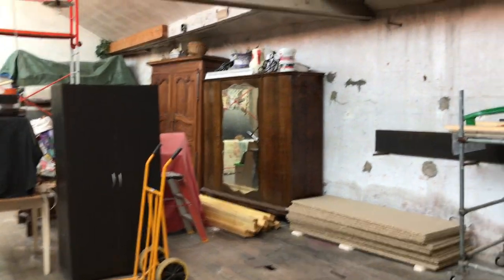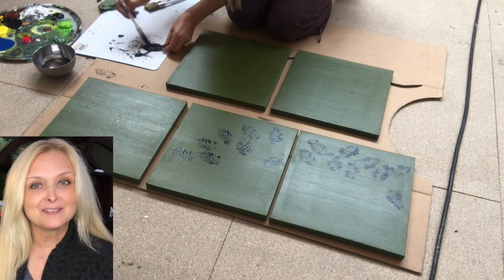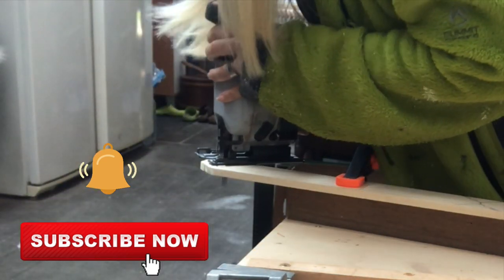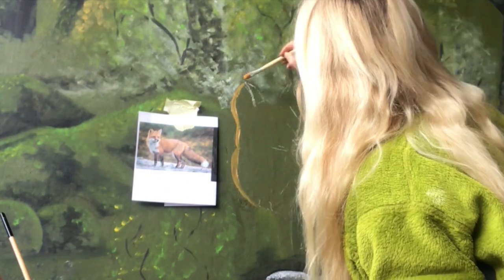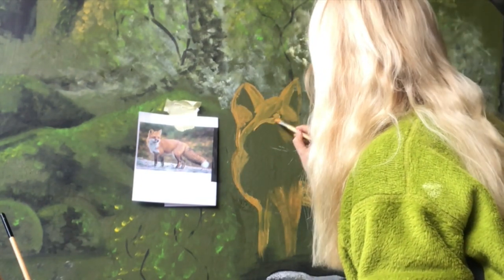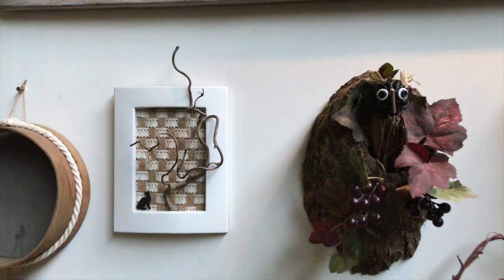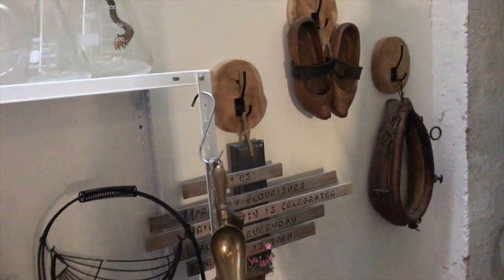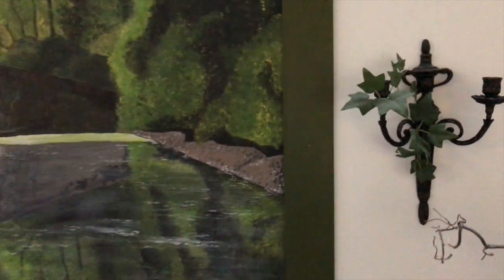MAKE YOUR OWN MAGICAL SPACE - HERB ROOM REVEAL - RUSTIC DIYS AND THRIFT FLIPS - SUNDAY FUNDAY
FROM A BORING OUTBUILDING SPACE TO A MAGICAL FOREST THEMED SPACE FOR HERBS, PLANTS AND WHAT NOT - MEDIATION IF YOU WILL
I first decided what I wanted for the space, its purpose, then the color scheme; what do I love and what makes me happy. I always work on a budget, take what I have on hand, use thrifted pieces and pieces from nature.
I will show you before footages, DIYs along the way and the final reveal.
There are plenty of DIYs in my herb room from previous videos - links below if you are interested.

This video is part of a challenge SUNDAY FUNDAY

The challenge hosts are Dyanne and Janny @DecoEasy

and Kay and Trish @CraftingCousins and @craftingcousinscreate

Hot glue sticks
Acrylic paint
Gold accent paint
Matte black spray paint
Gold spray paint
Scrap pieces of fabric
Burlap ribbon
LED candles
Macrame cord spray paint
Green spray paint
Dark red spray paint